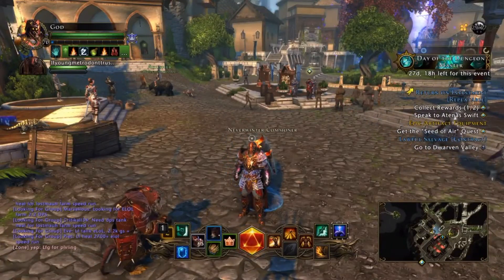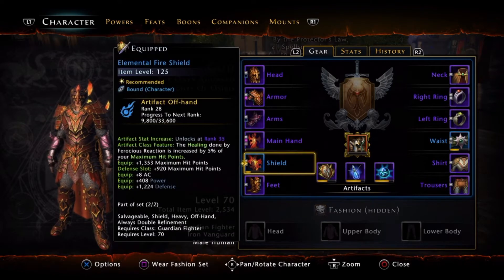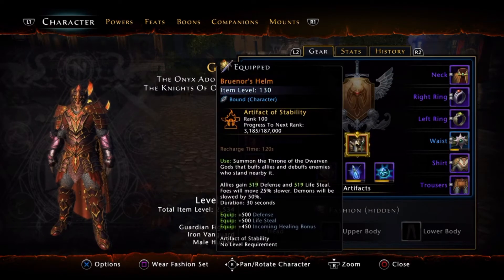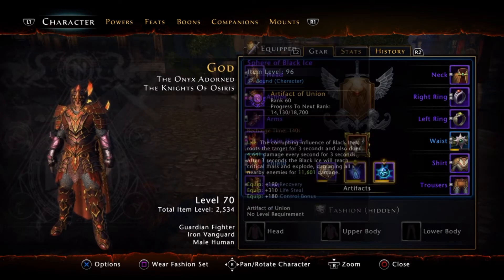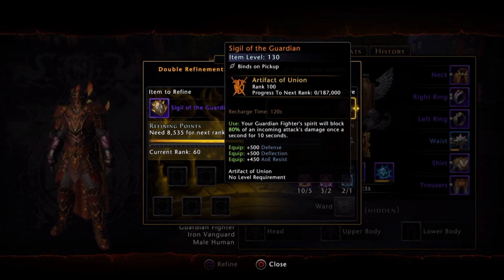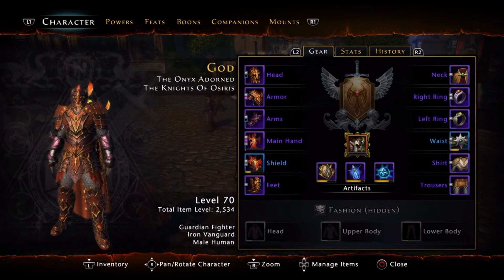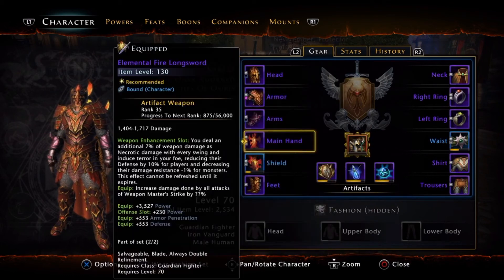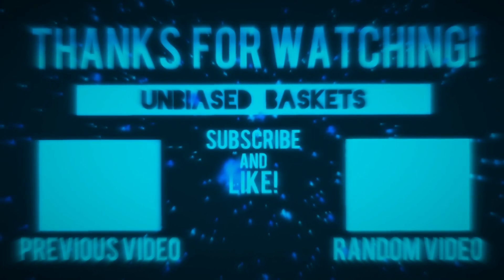Neverwinter Ps4: Iron Vanguard Personal Tank Build. Mod 10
All Information Used In the Video Below

Everything in this Video was Educational Usage.